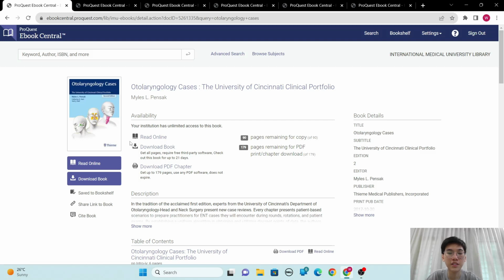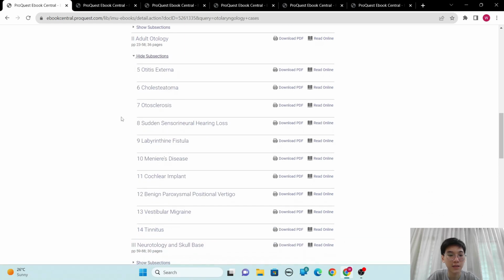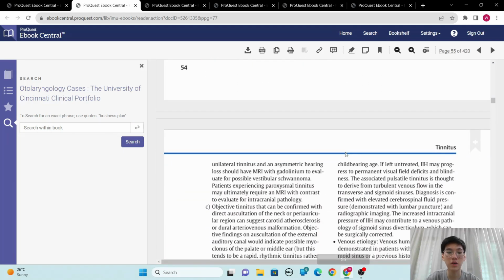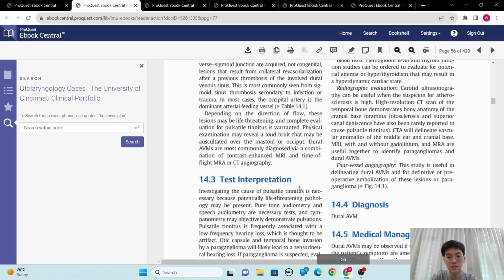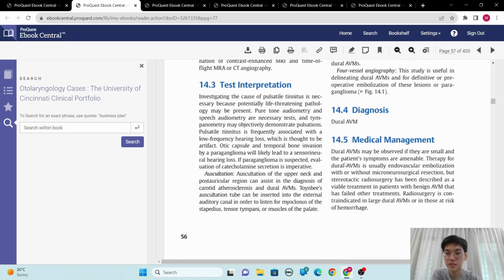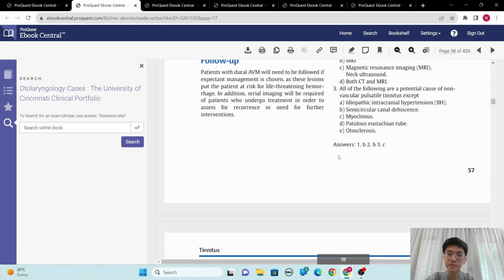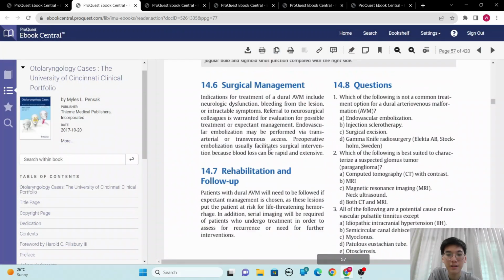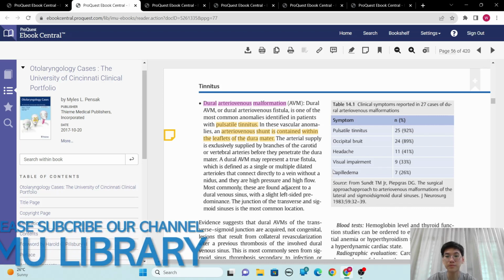Book Review: Otolaryngology Cases : The University of Cincinnati Clinical Portfolio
Book review by IMU Library Part Time Student Librarians: Leong Wen Kang

Format: eBook

Title: Otolaryngology Cases : The University of Cincinnati Clinical Portfolio / Pensak, Myles L (editor).
Publisher: Thieme Medical Publishers [2017].
Edition: 2nd edition.
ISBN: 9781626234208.